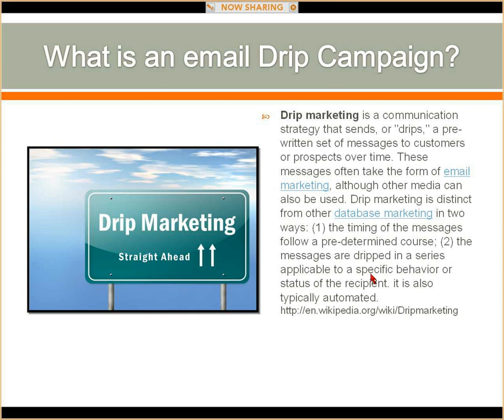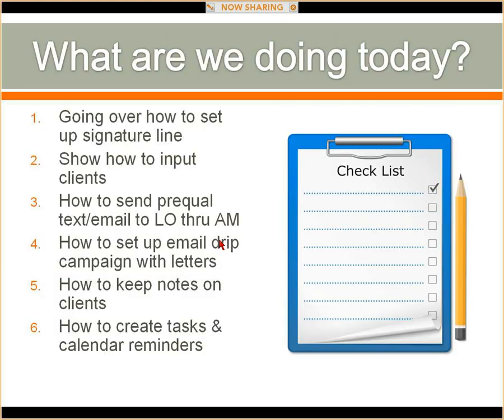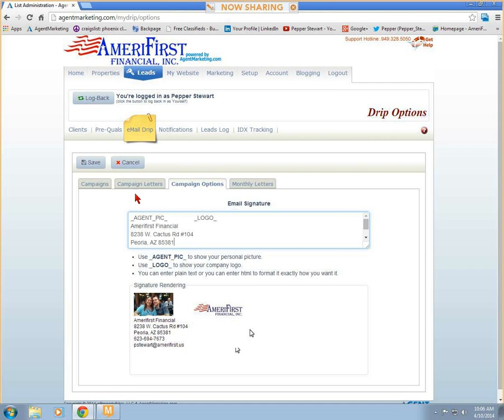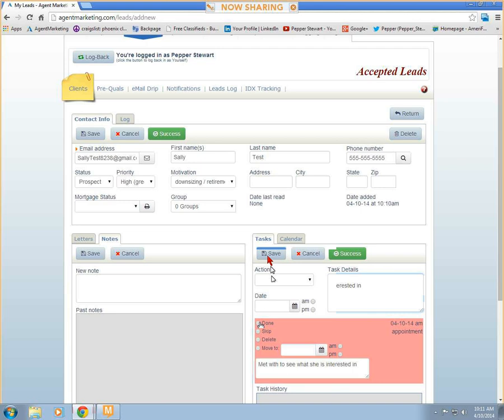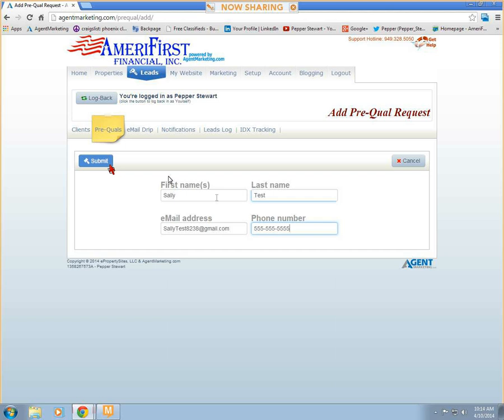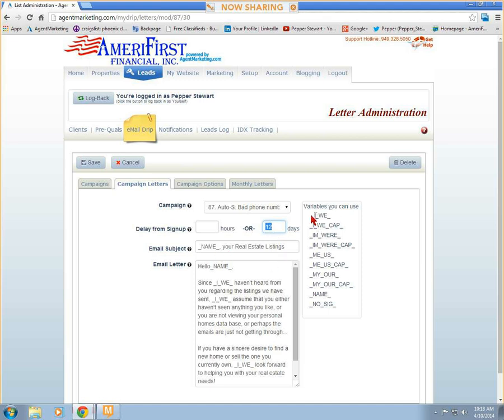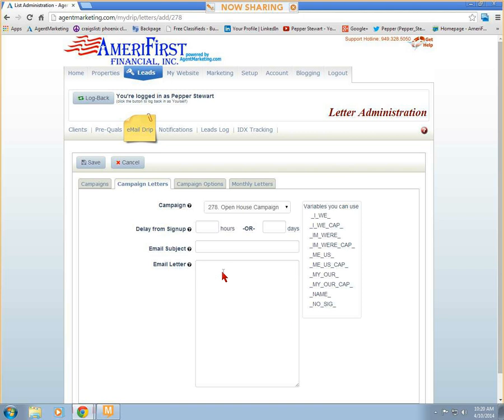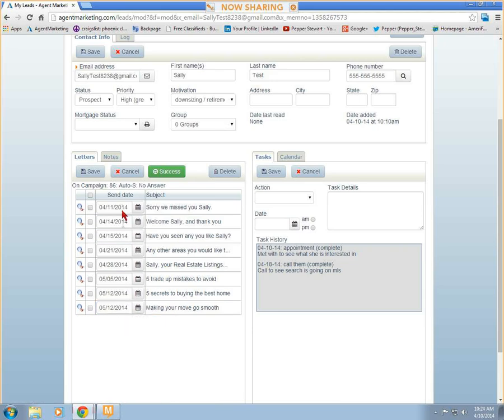Email Drip Campaign Webinar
This is a webinar that I go over how to set up an email drip campaign with Agent Marketing.  I go over the different options, how to add and classify clients to build good leads.  Also I go over built templates & ready to go campaigns as well as how you can edit or customize your own campaign.